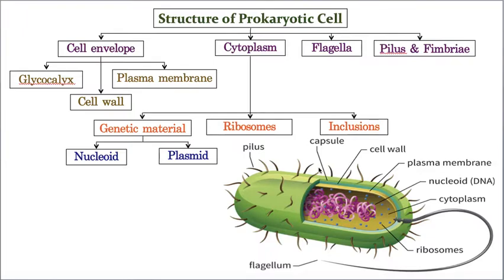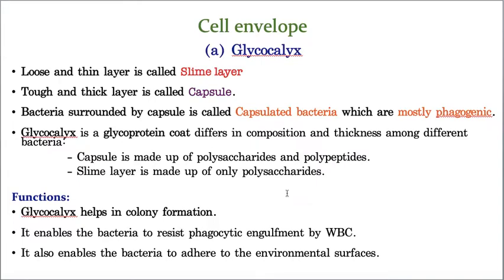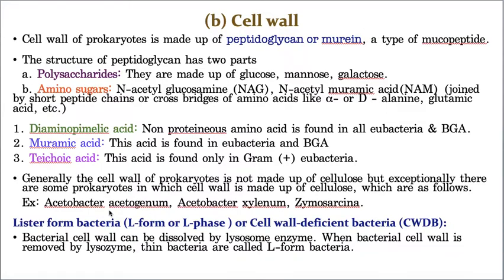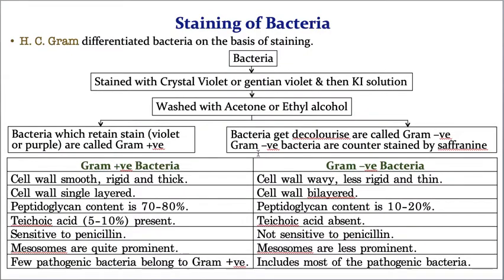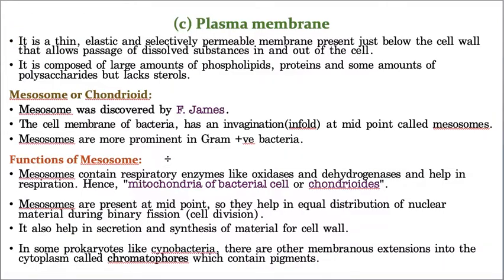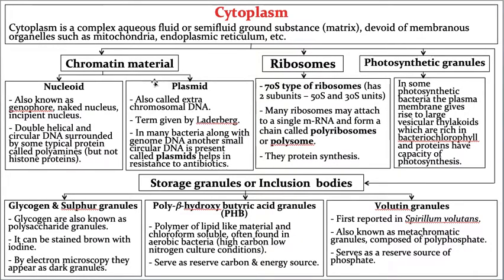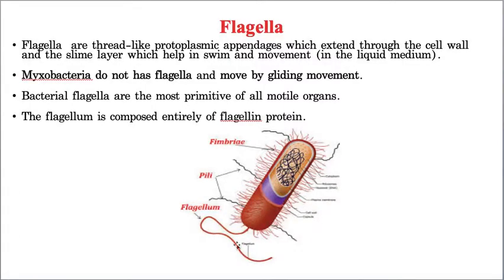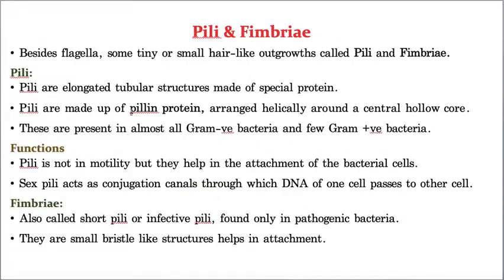Biological classification (Lecture 3)